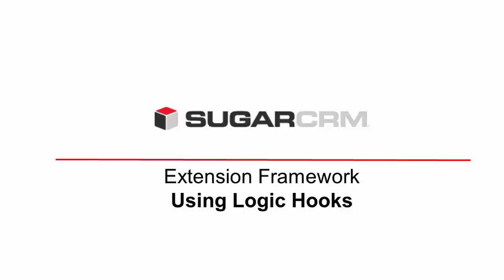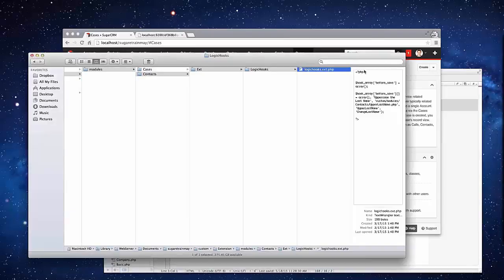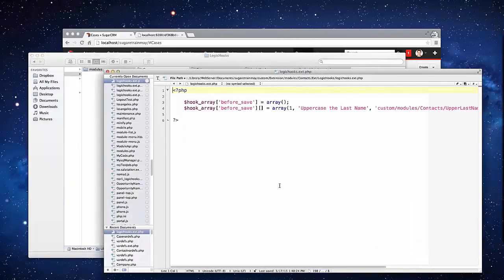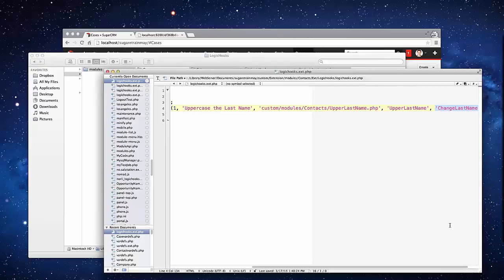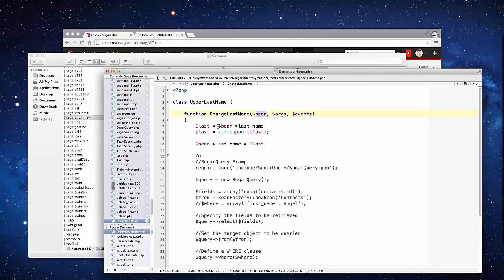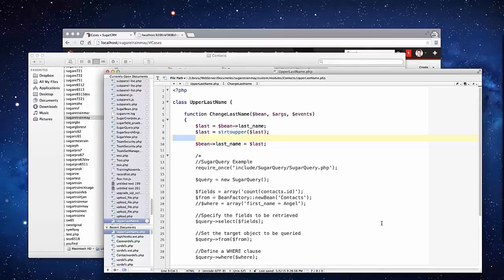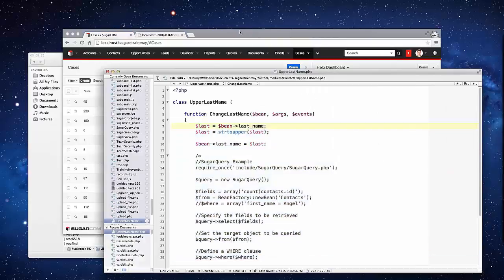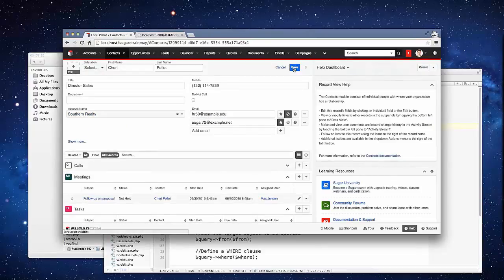Sugar Development - LogicHook Extension